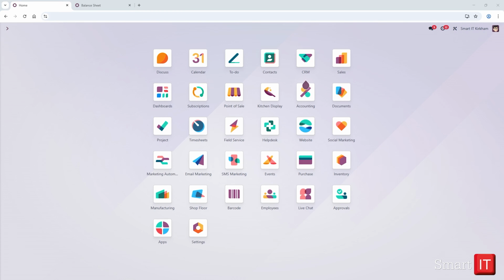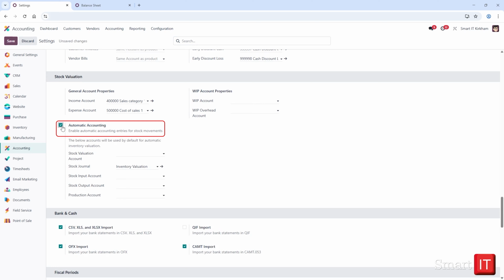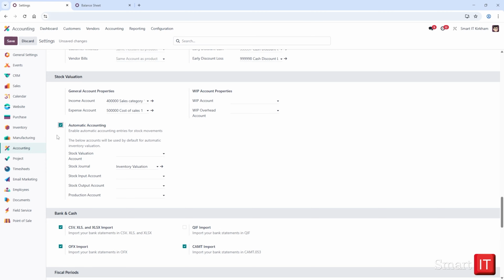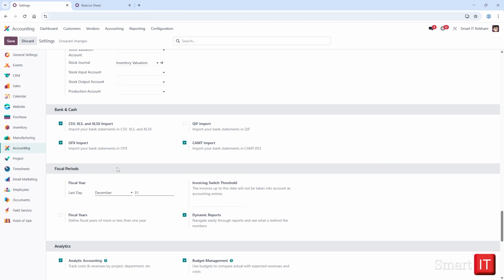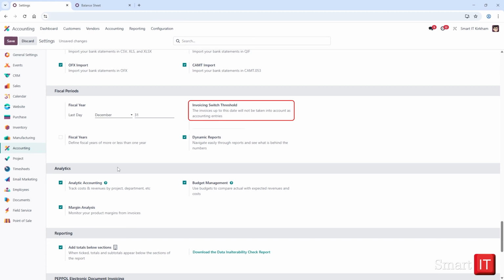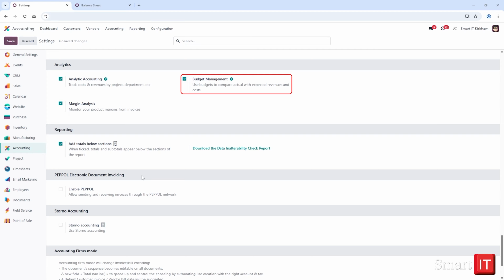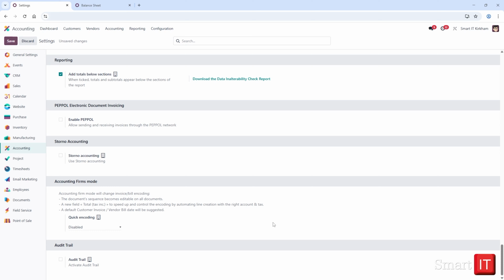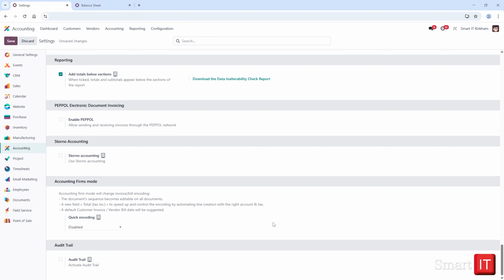Lesson 7: Accounting Configuration Settings Part 3 | Odoo 18 Accounting Tutorial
In this lesson, we continue reviewing the remaining configuration settings in Odoo 18 Accounting.

In this video:
- How stock valuation settings work
- How automatic accounting supports inventory movements
- What stock input, stock output and stock valuation accounts are used for
- How Work In Progress can be used for manufacturing orders
- How bank and cash statement imports can be configured
- How to set fiscal year dates and unusual fiscal years
- What the invoicing switch threshold is used for
- How analytic accounting, budgets and margin analysis work
- How reporting settings affect financial reports
- What PEPPOL, Storno Accounting and Accounting Firms mode are used for
- How Audit Trail supports accounting traceability

This lesson is ideal for administrators and accounting users who want to understand the more advanced configuration options available in Odoo 18 Accounting.